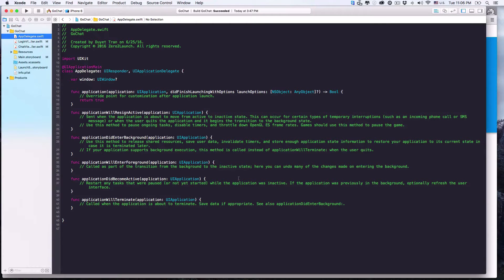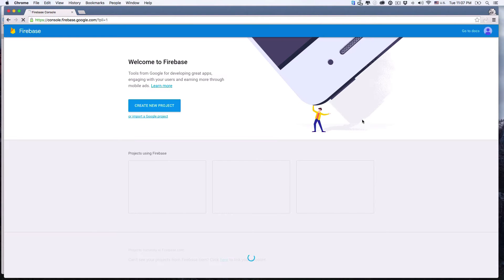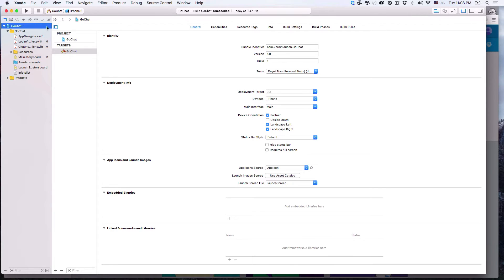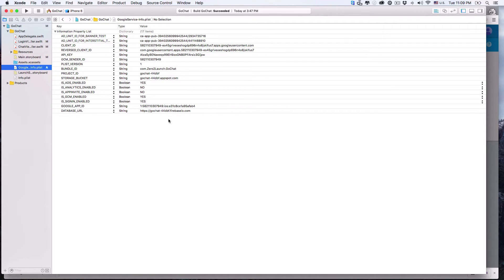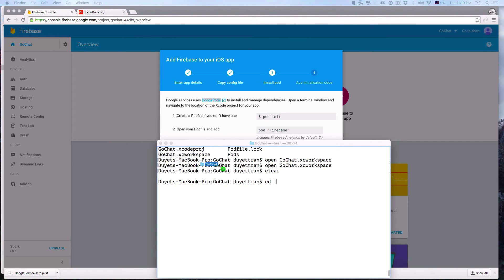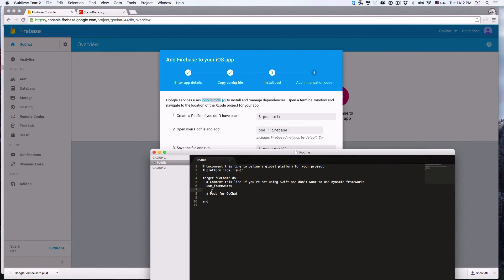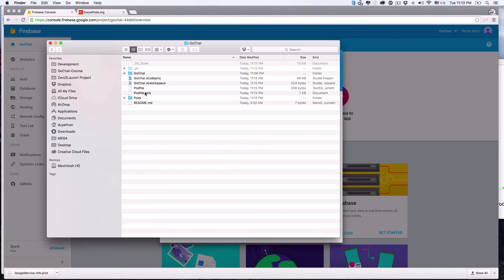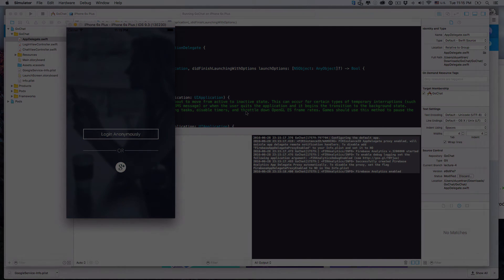[Complete iOS Chat Apps] Lecture5: Integrate Firebase to the App.